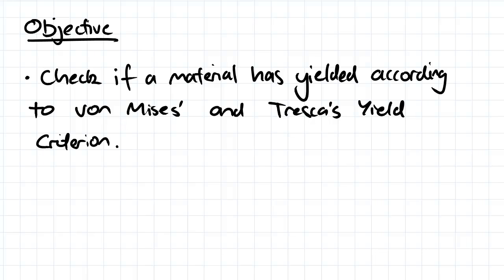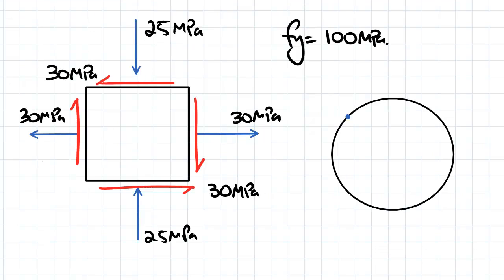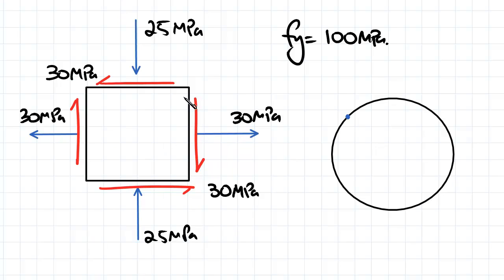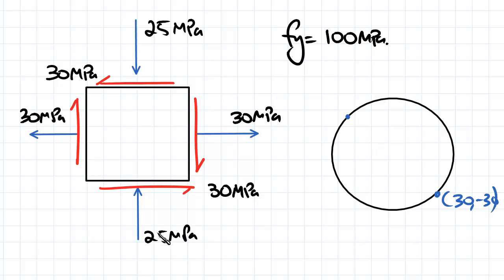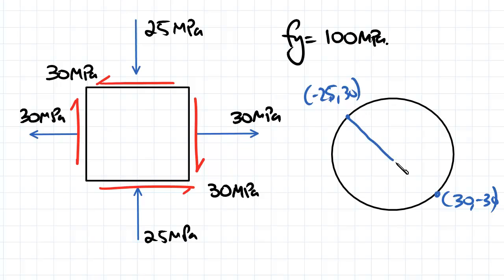Yield Criteria Example | Solid Mechanics